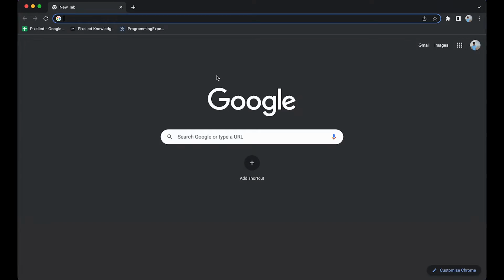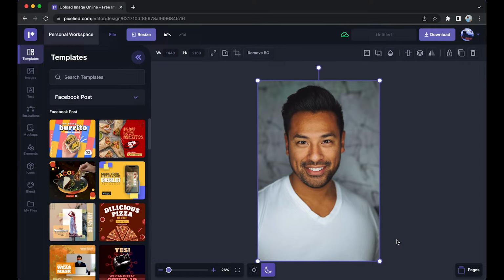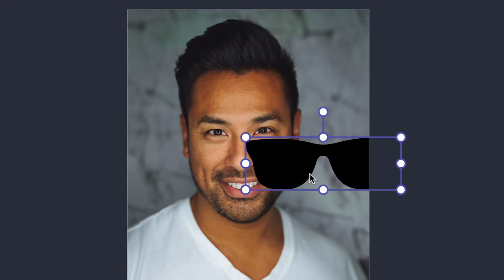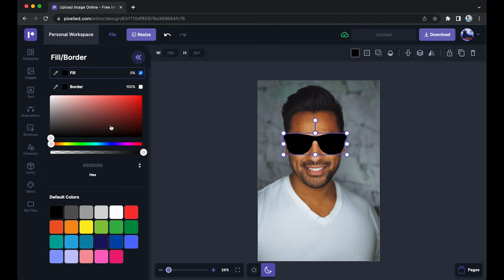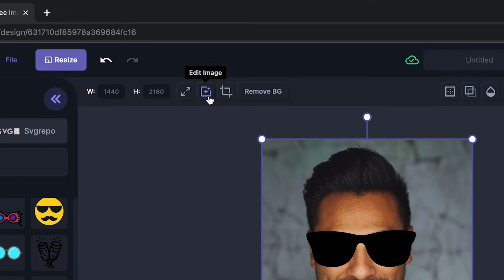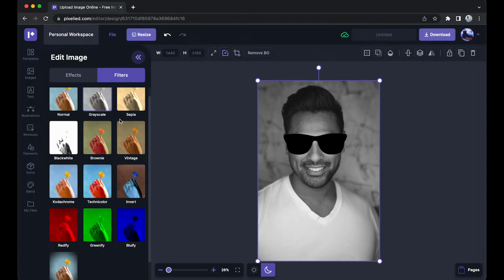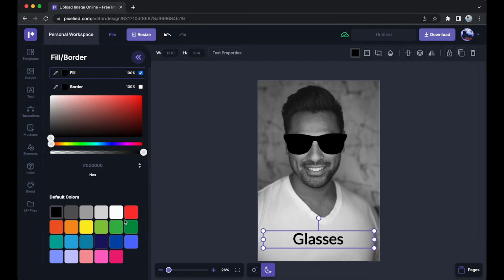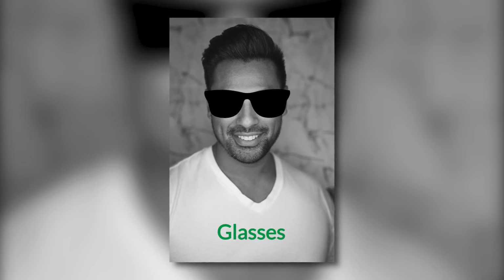How to Add Glasses to Photo Online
In this video, you will learn how to add glasses to photo online.

In this tutorial, you will learn how to put sunglasses on photo online instantly with the help of Pixelied.

► How to Add Glasses to a Photo - Step-by-Step Timestamp:
0:00 Intro
0:19 How to Upload Image to Pixelied
0:35 Click on the Elements Sidebar
0:38 Search for the Glasses Icon
1:12 Change Color of the Icon
1:26 Play Around with Image Filters & Effects
1:47 Add Caption to your Image
2:13 Export Image in High-Res
2:26 Wrap Up